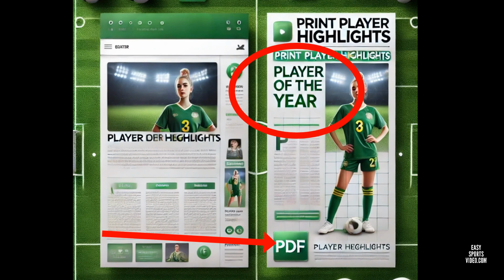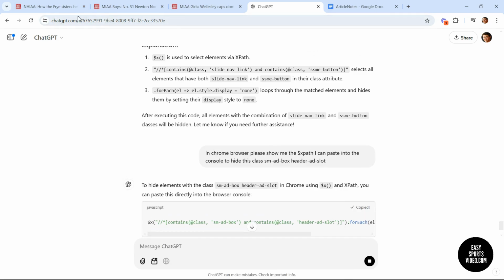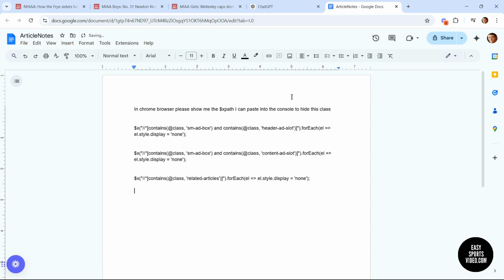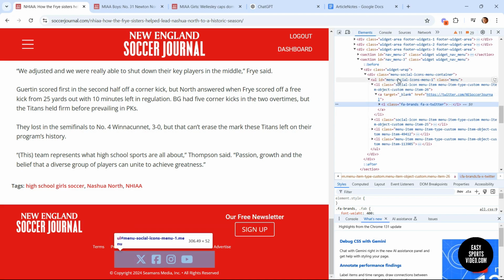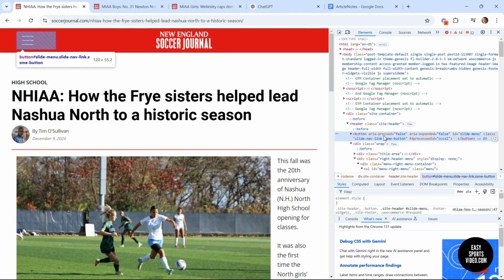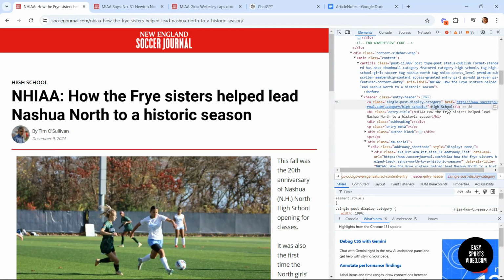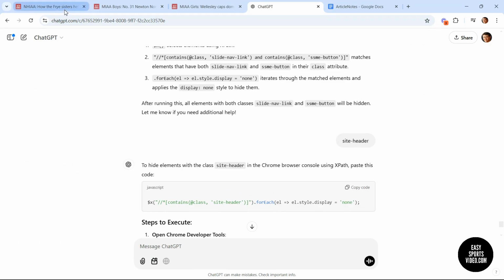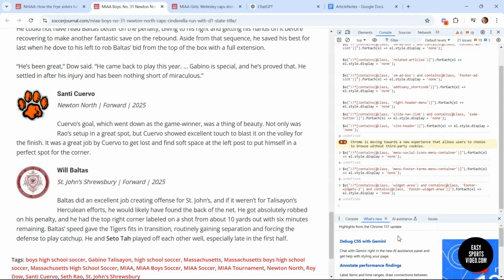How to Print Player Highlights Online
If your player is featured in a newspaper or online magazine and you pay to subscribe to the news but they don't have a print friendly option here are the steps you can take to save off the article.

We've had some teams and players that had good seasons and had writers do great writeups of their achievements. We ordered a soccer season book with photos and wanted to include the articles in the photo book.  We needed a pdf version of the article to upload into Shutterfly, Mixbook, or Snapfish  but when we printed to pdf it had sidebars, footers, ad blocks, menus, etc that made it not usable to print.

You can hide sections of the page in your browser and then print it to pdf to get your print friendly version. How to hide each section varies depending on the publication so we show you how to use chatgpt to create the snippets you need to paste into the Chrome browser console to hide the sections that aren't print friendly.